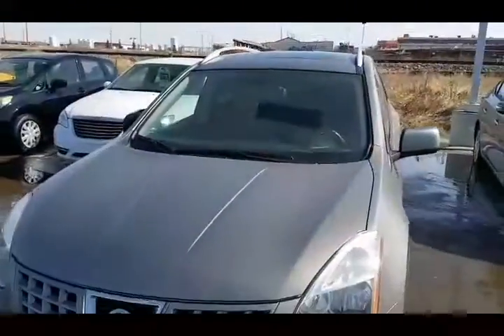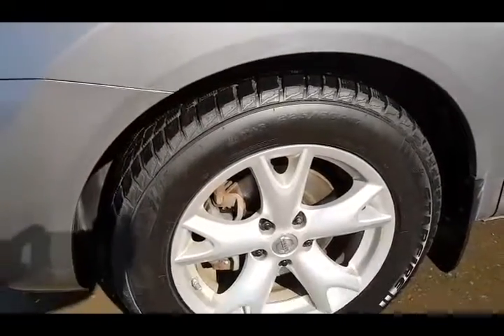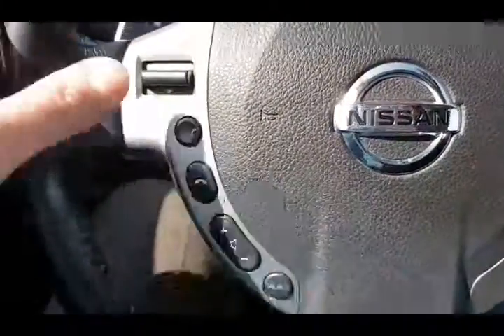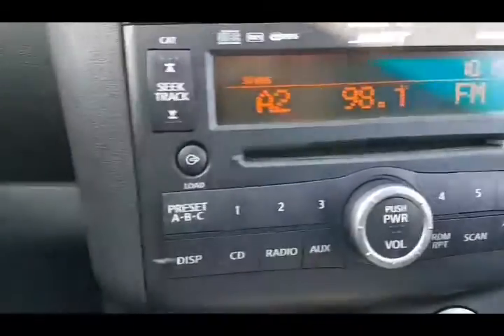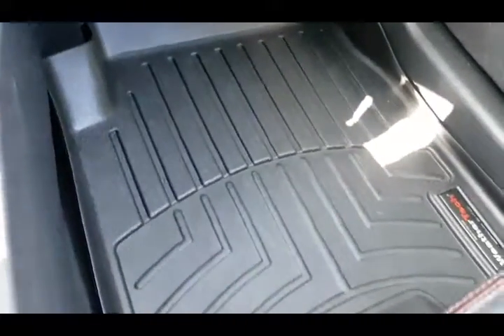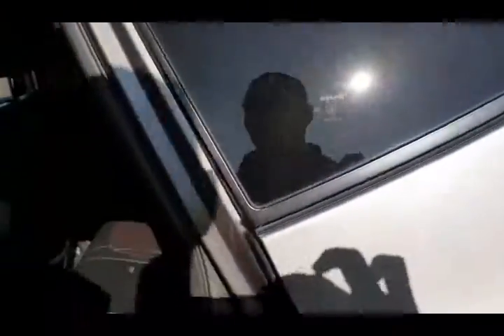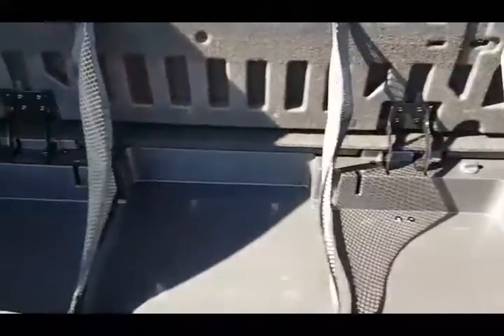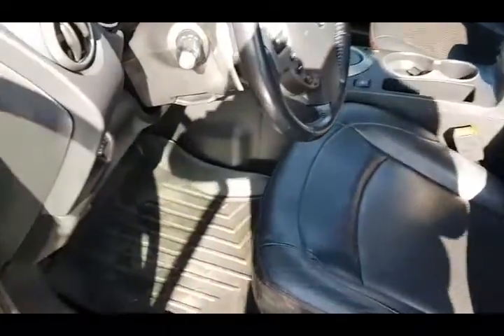Robin, here's your 2009 Nissan Rogue SL!!!